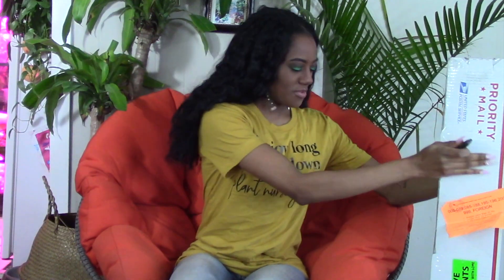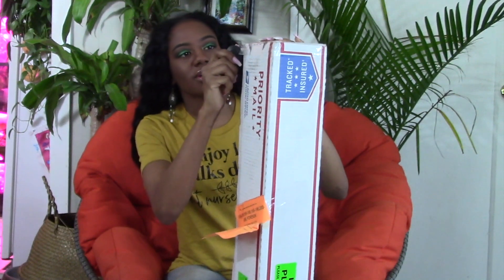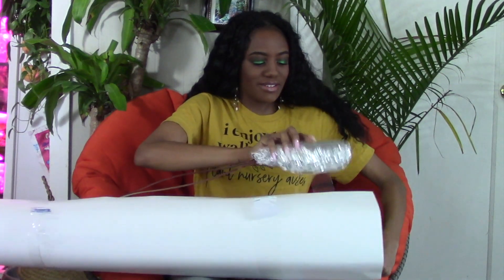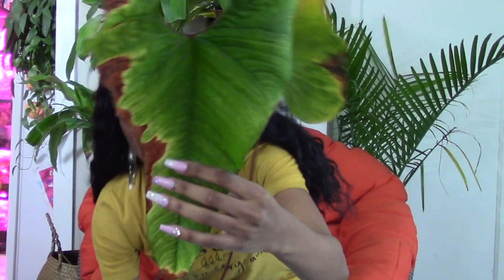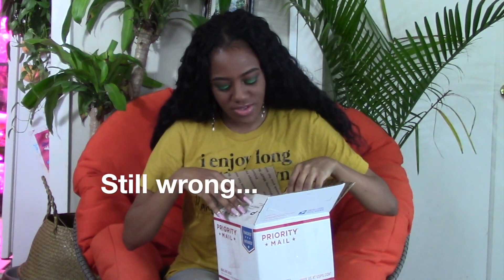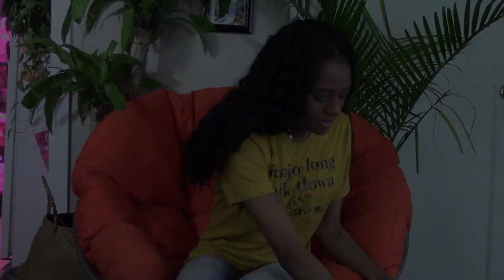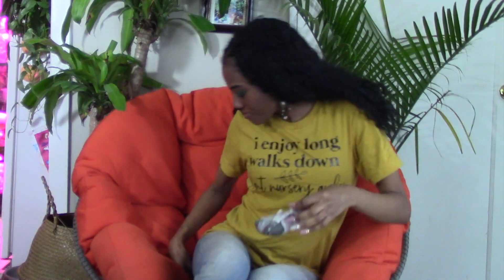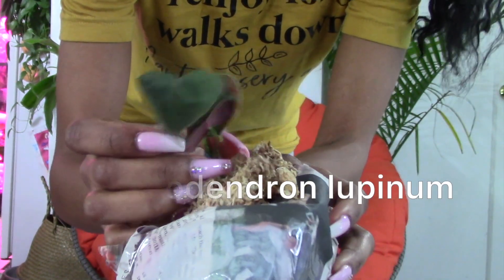Plant mail from facebook purge pages and Equatorial Ecosystems